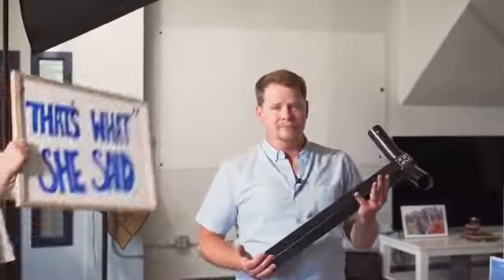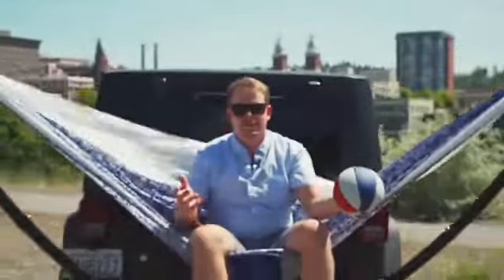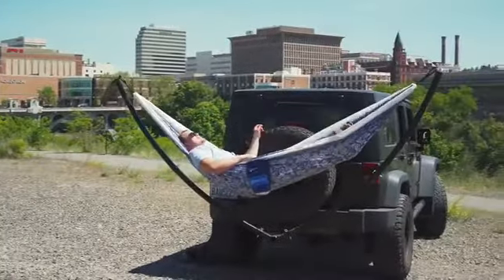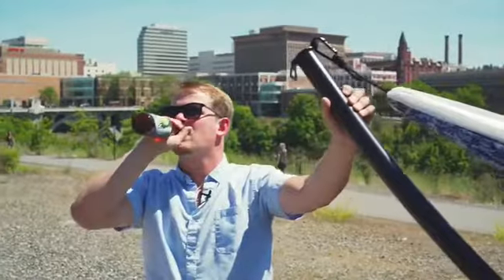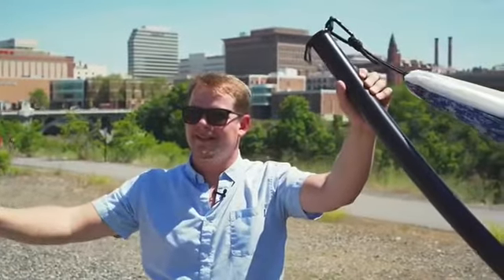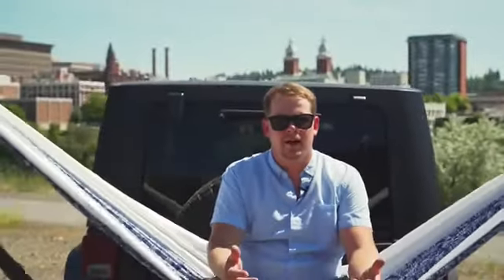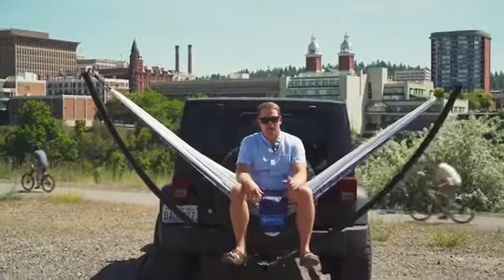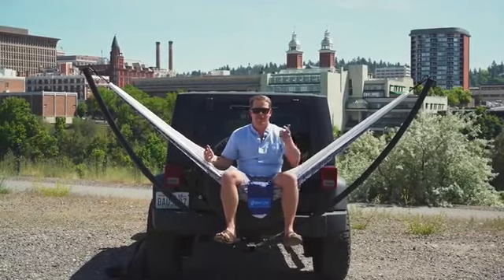A Must See Hammock That Sets Up in 30 Seconds:The Hammock Hitch by Rincon Outdoor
Introducing the Hammock Hitch by Rincon Outdoor.
A powder-coated steel hammock hitch that attaches to your car so you can hang anywhere anytime, no trees required.
Change the way you camp.